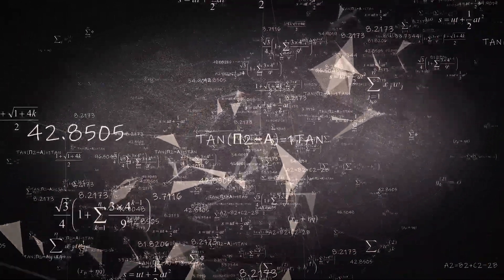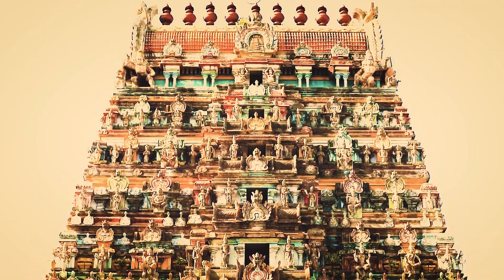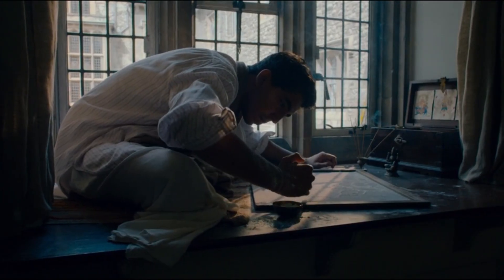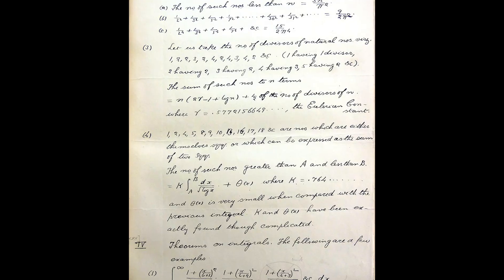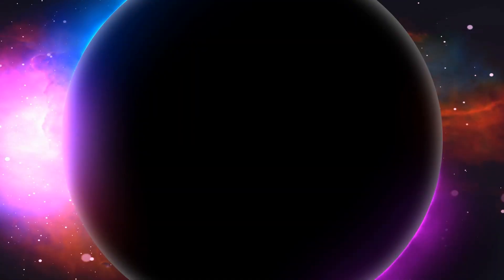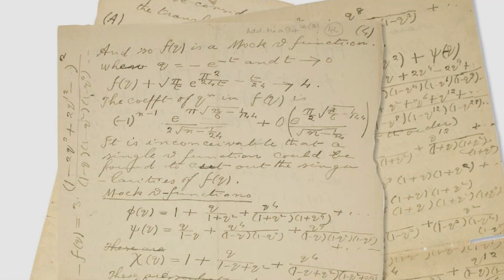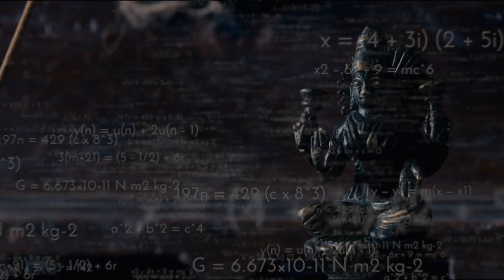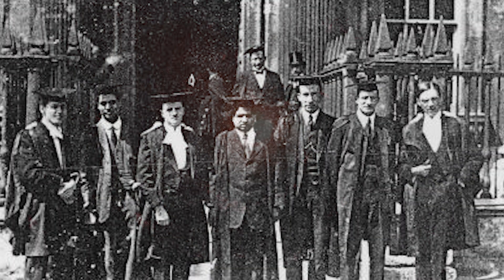The mysterious prodigy Srinivasa Ramanujan, his mathematical work and influences on modern science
His work was done a century ago, yet the impact of his work is only being stronger and stronger as if his work was far ahead of the rest of the world.